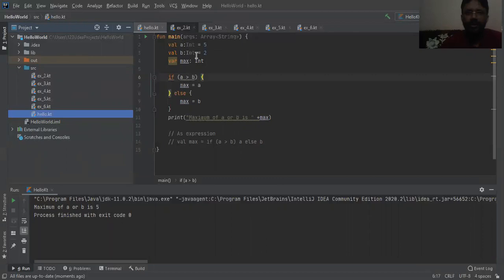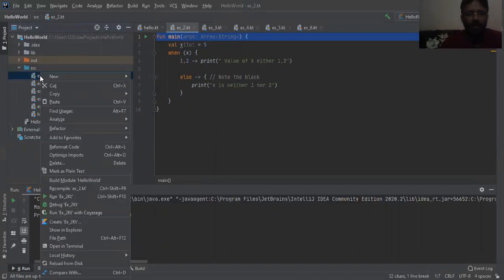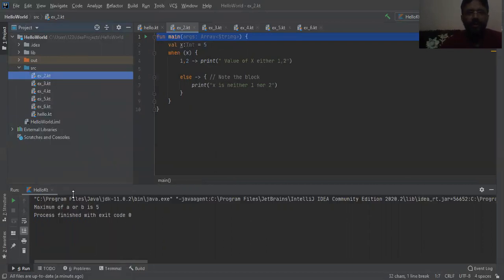Kotlin using IntelliJ IDE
Hello Everyone,
In this session, I have covered Programming examples of Control Flow in Kotlin Language using IntelliJ IDE.
Here, I am sharing link for download IntelliJ IDE :-
Regards:
Ashu Sharma